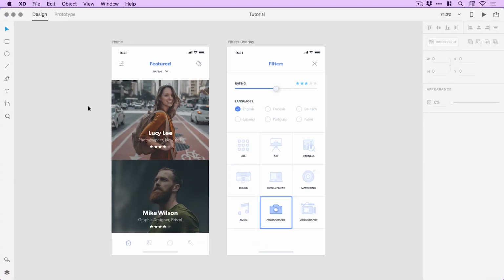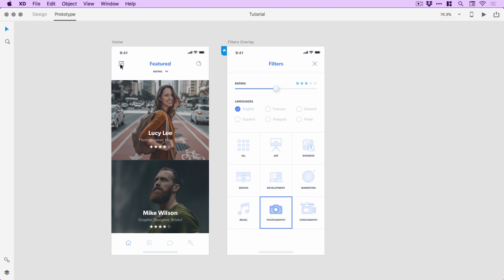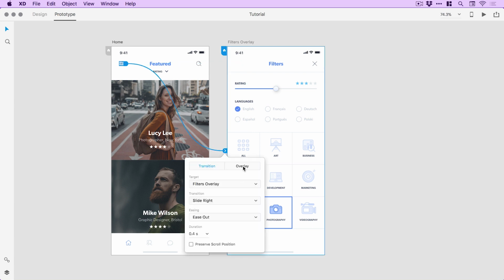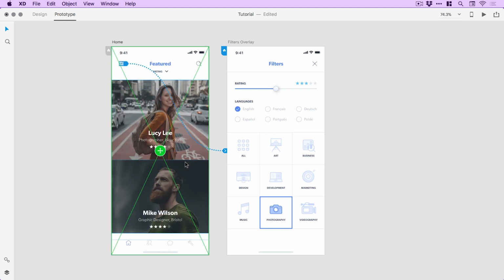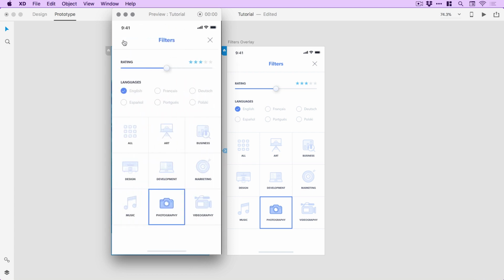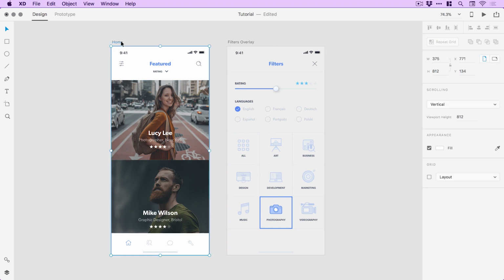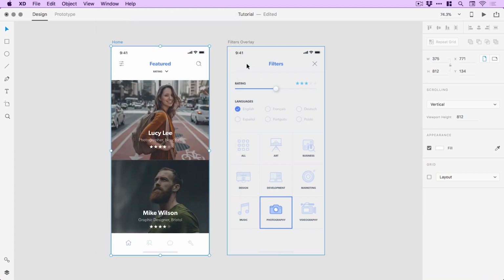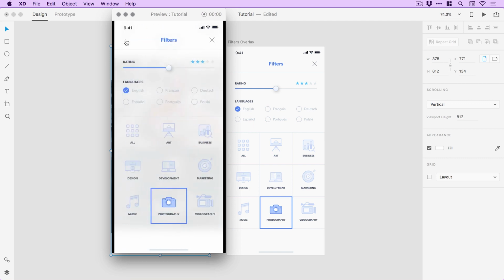Create Working Overlays in Adobe XD